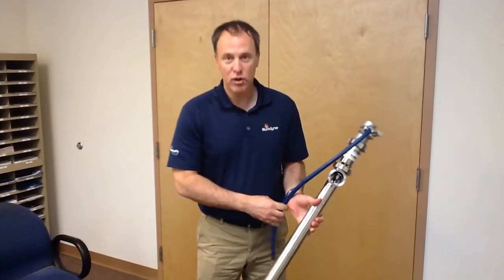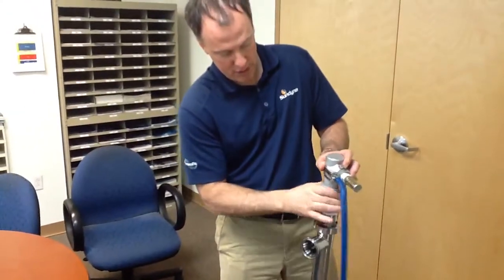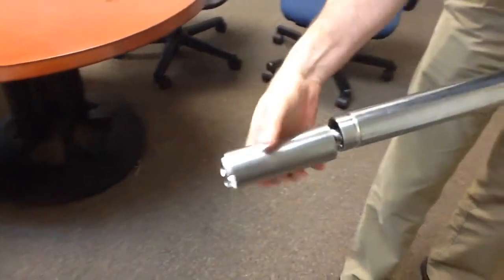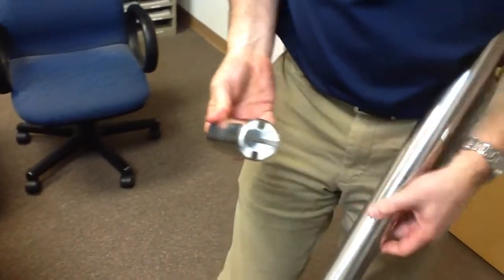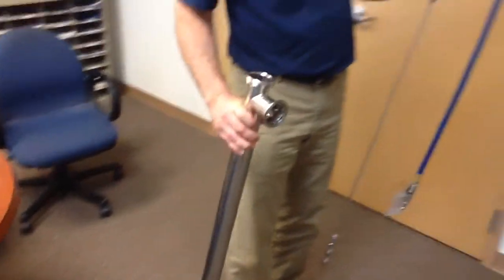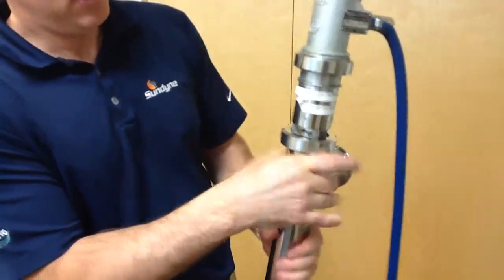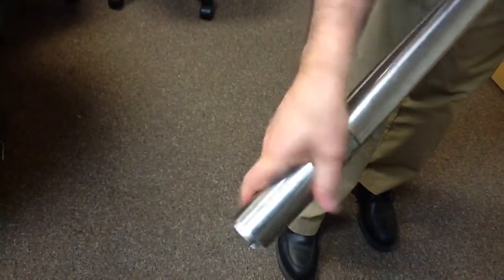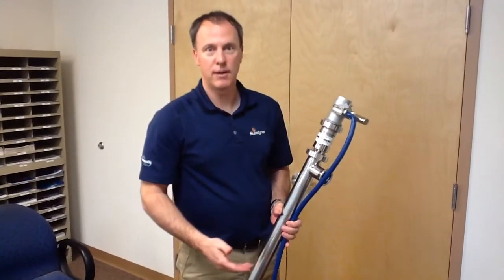Flux Procav Disassembly/Assembly